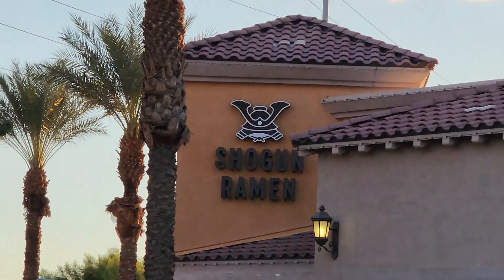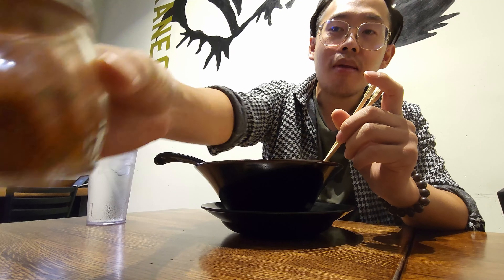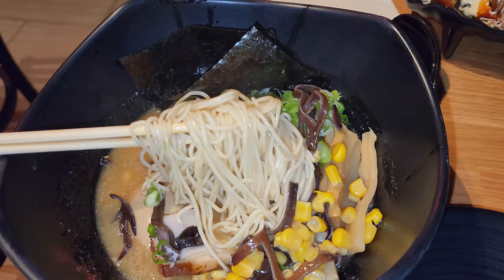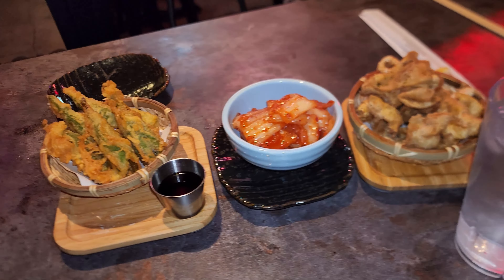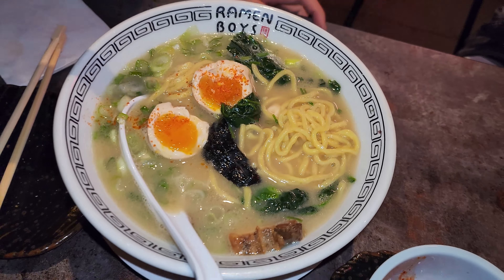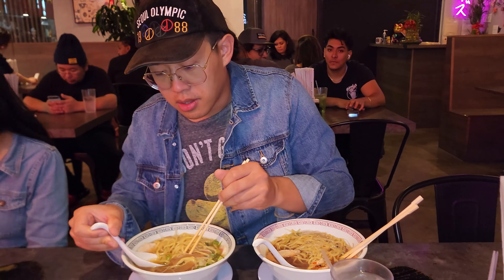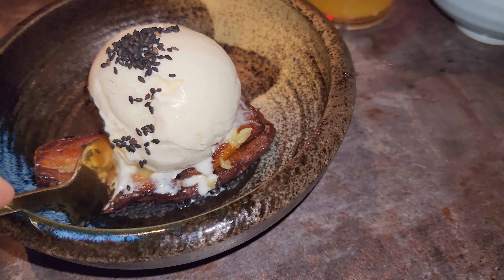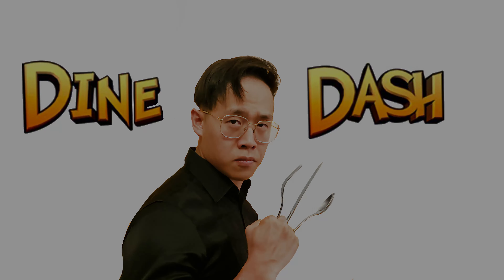Best Ramen in Las Vegas - LV Japanese Food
Welcome back to the Dine and Dash Channel. This time I will show you some of my go to Ramen restaurants in Las Vegas. Enjoy

Location Timestamp:
0:10 Shogun Ramen
2:15 Ramen Ebisu
5:39 Ramen Boys
12:47 Outtakes